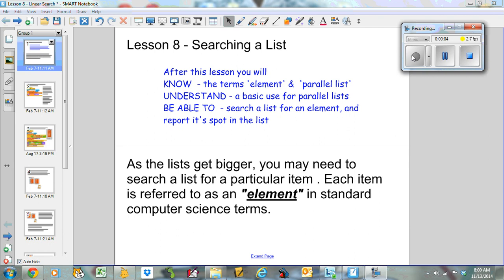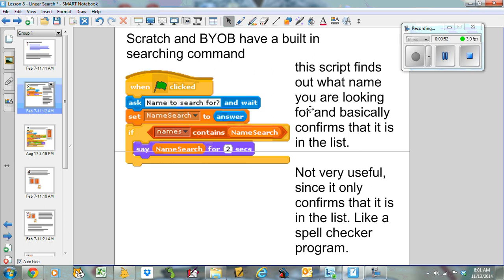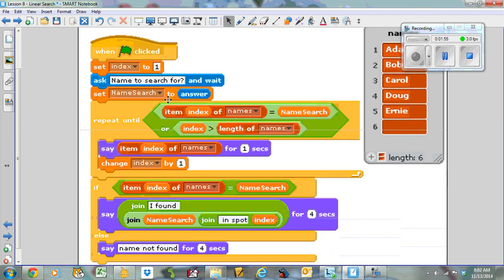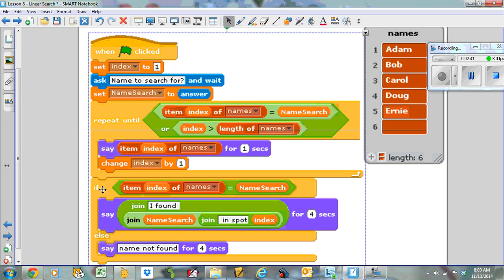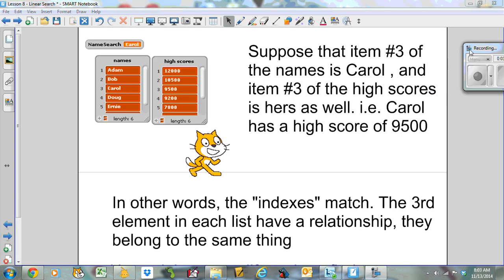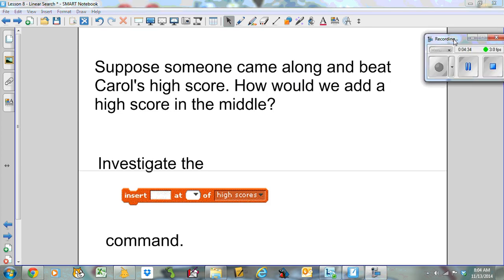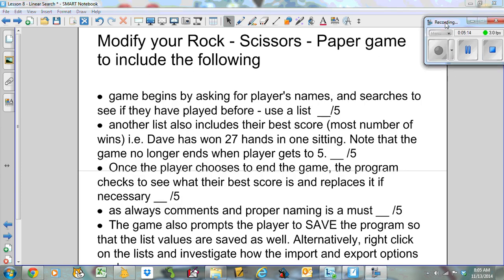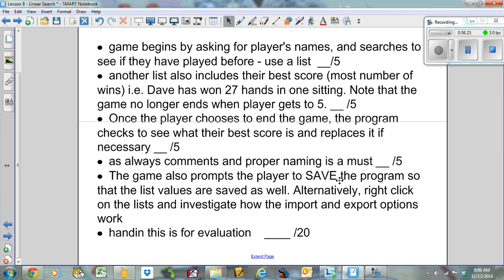Lesson 8 Linear Search